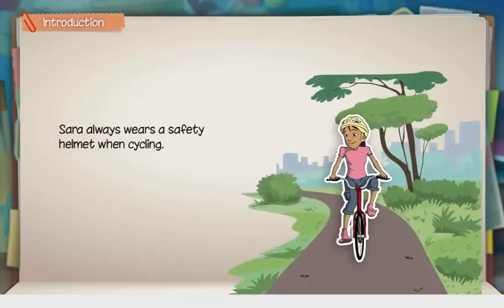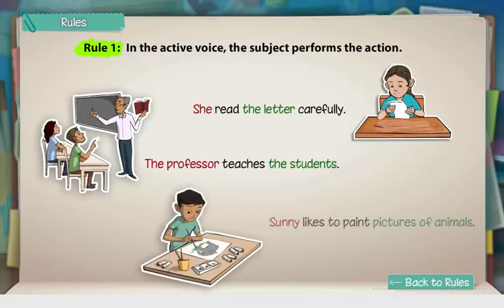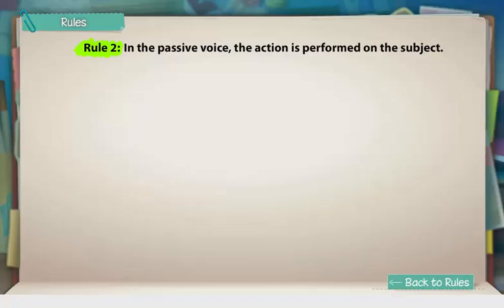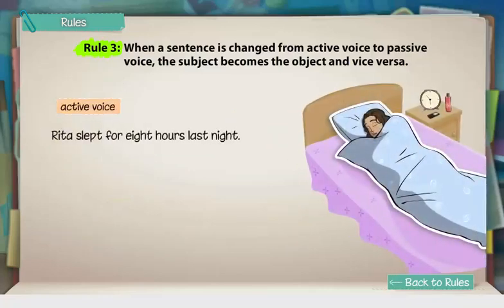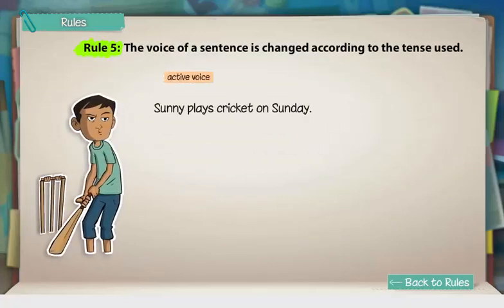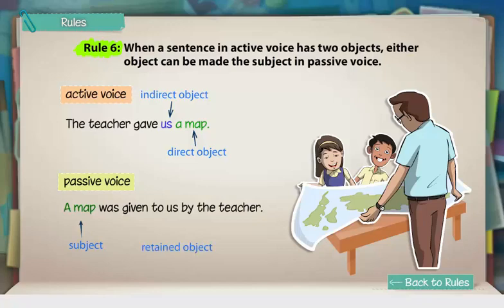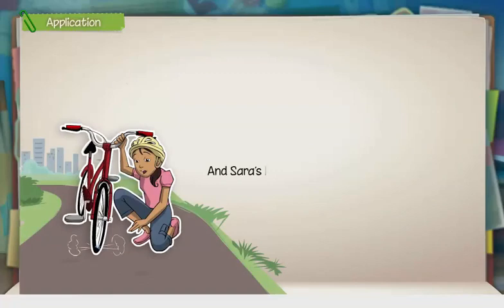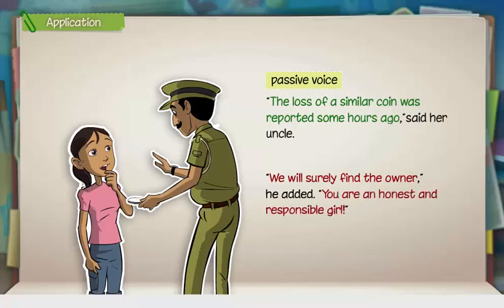Grammar - Active Voice Passive Voice